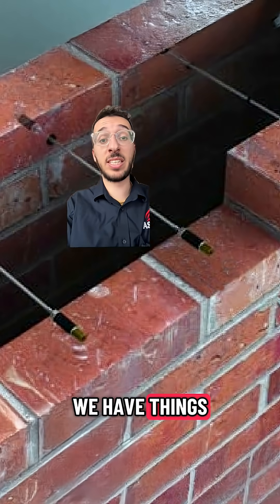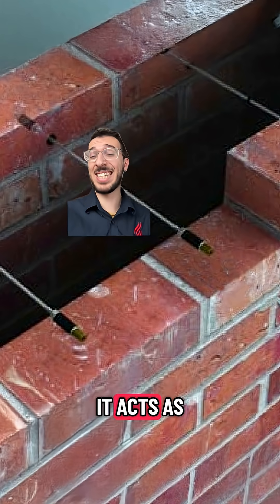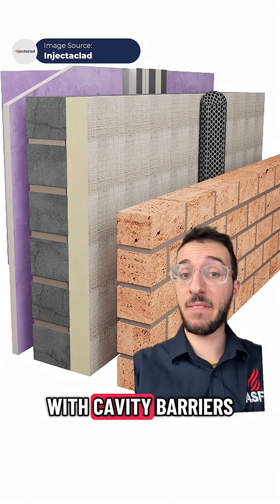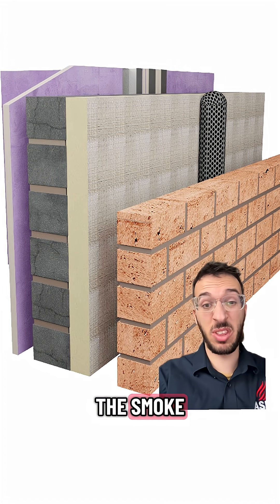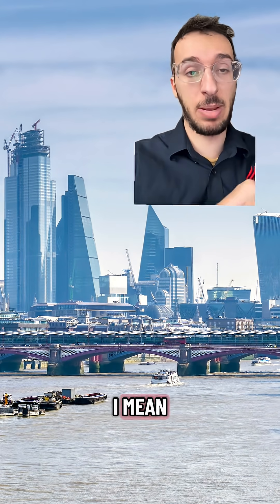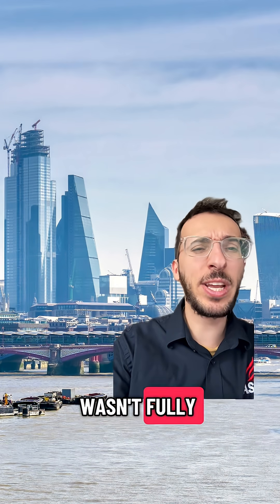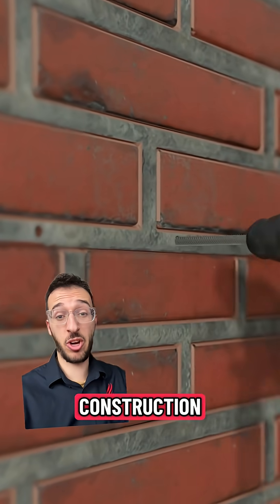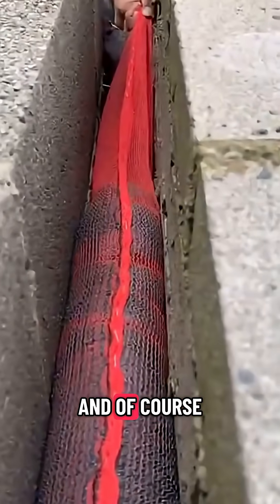There are always new innovations coming out of the industry. Which shall we talk about next?